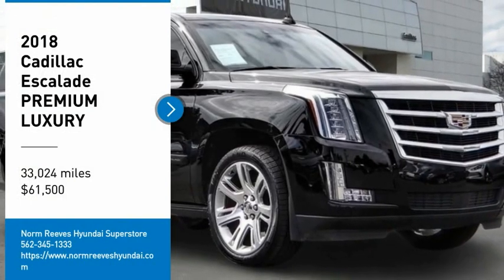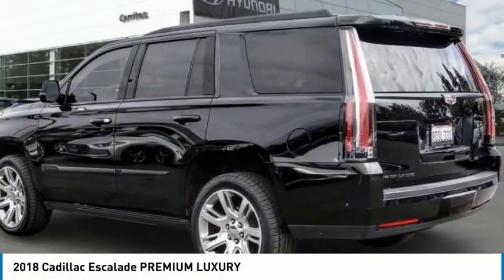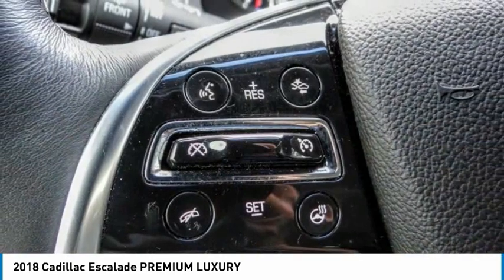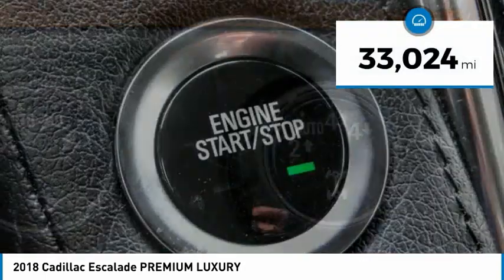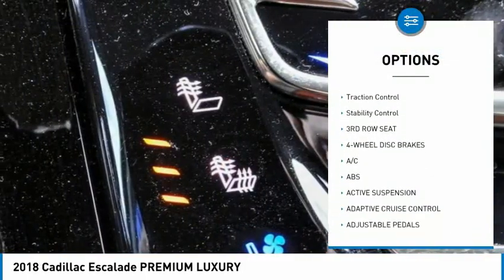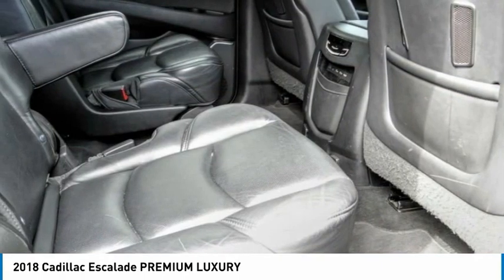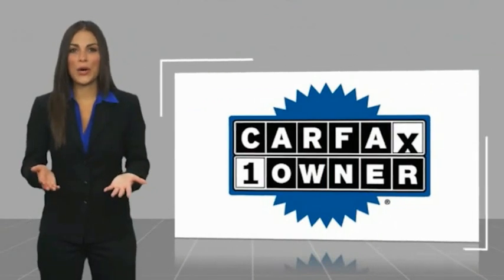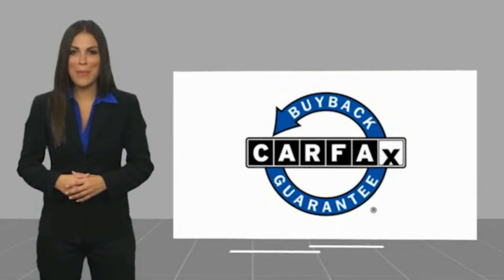2018 Cadillac Escalade Cerritos INFINITI - JR296631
2018 Cadillac Escalade PREMIUM LUXURY

CERRITOS INFINITI PROUDLY SERVING ORANGE COUNTY, CERRITOS, ARTESIA, LAKEWOOD, BELLFLOWER, BUENA PARK, LONG BEACH, AND SURROUNDING SOUTHERN CALIFORNIA LOCATIONS. THIS BLACK RAVEN 2018 Cadillac ESCALADE IS EQUIPPED WITH A 8 Cylinder Engine, AUTOMATIC TRANSMISSION, AND RECEIVES AN ESTIMATED 14 City/21 Hwy MPG. OR VISIT US AT 11011 EAST SOUTH ST. CERRITOS, CA 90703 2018 Cadillac ESCALADE PREMIUM LUXURY ***ONE OWNER... PERFECT CONDITION... DON'T MISS OUT***Black Raven 2018 Cadillac Escalade Premium 4WD 10-Speed Automatic with Overdrive 6.2L Variable Valve Timing V8 SIDI 4WD, Black Leather, Adaptive Full-Speed Range Cruise Control, Automatic Safety Belt Tightening, Driver Assist Package, Electronic Powered Parking Brake, Forward/Reverse Automatic Braking, Navigation System.Recent Arrival! Stock #: JR296631 | VIN: 1GYS4CKJ5JR296631 | 2018 Cadillac Escalade Premium Luxury SATELLITE RADIO TRACTION CONTROL Norm Reeves Hyundai Superstore